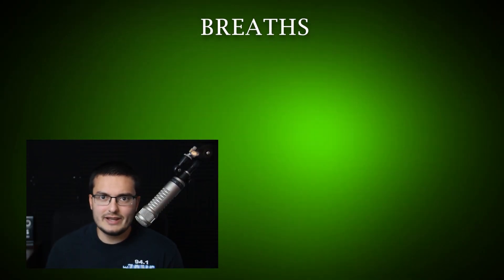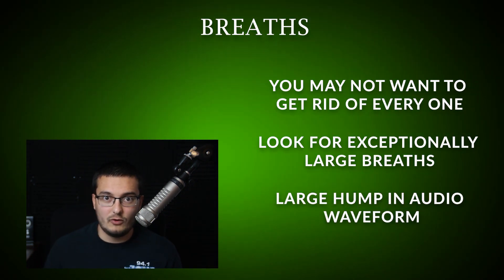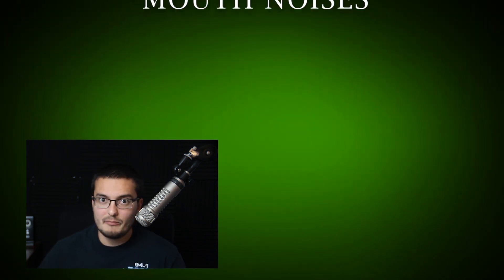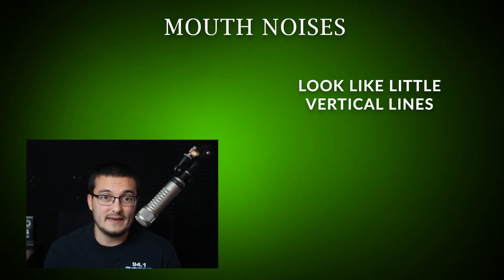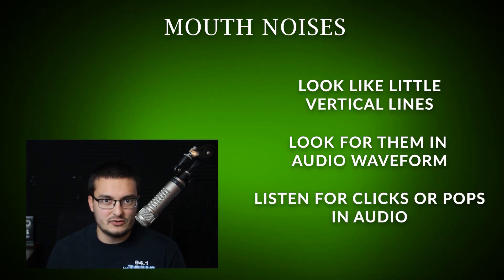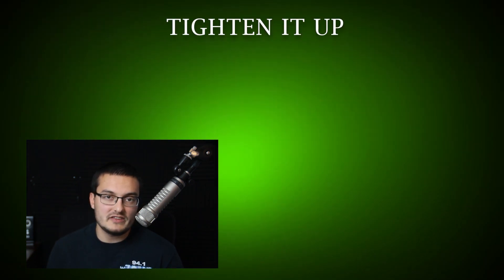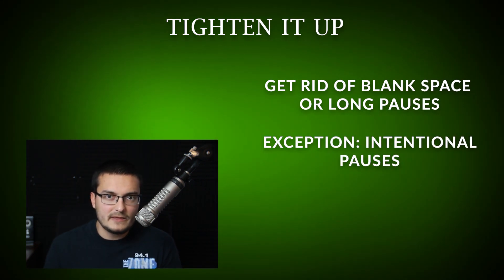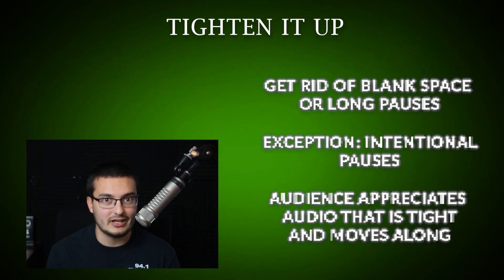Make Your Audio Better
What are some simple ways we can improve our audio quality without investing in expensive equipment or needing to be an audio engineer?